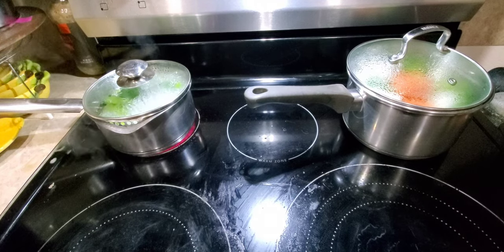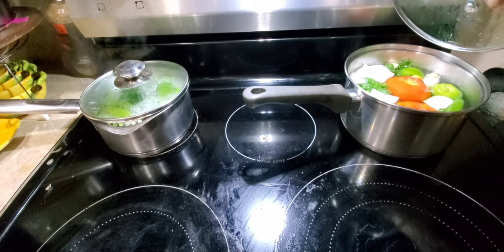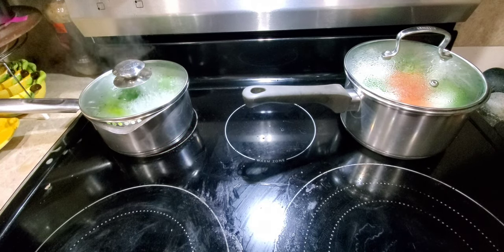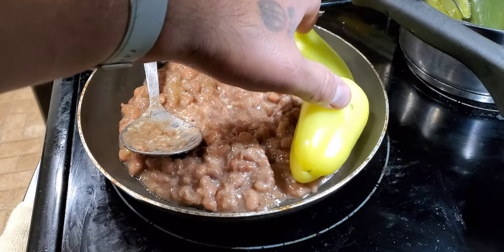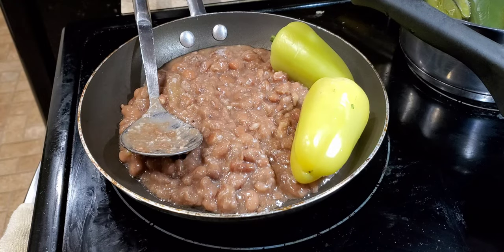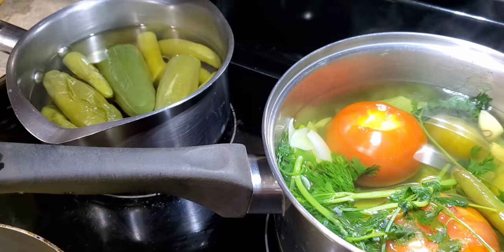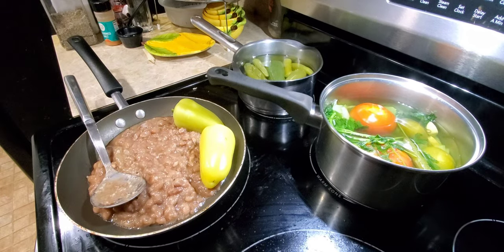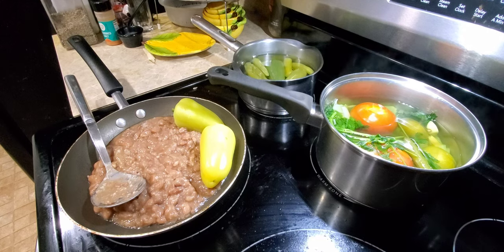ENFRIJOLÁDAS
Hope you enjoy this one guys!